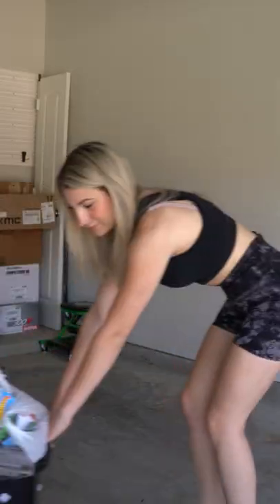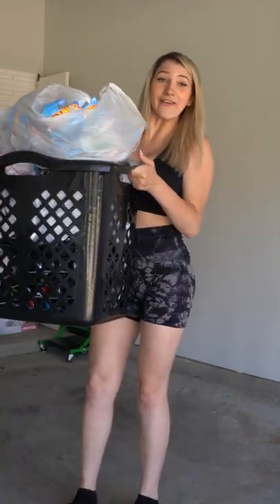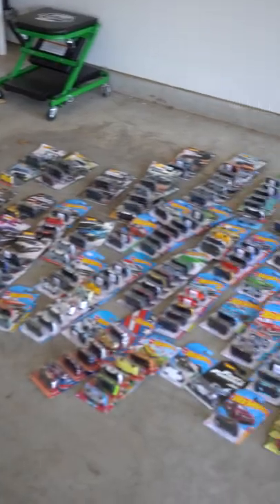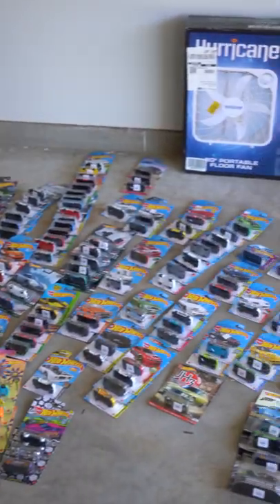Putting Up My INSANE Hot Wheels Collection!